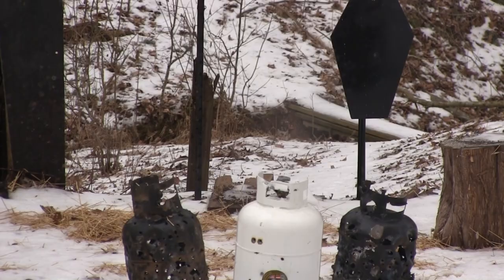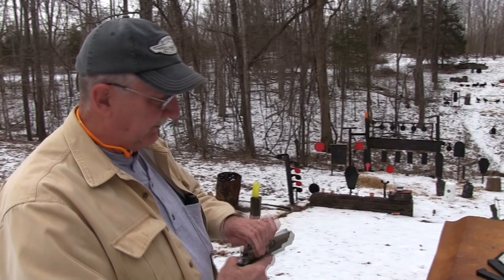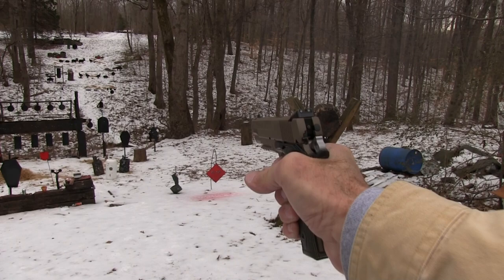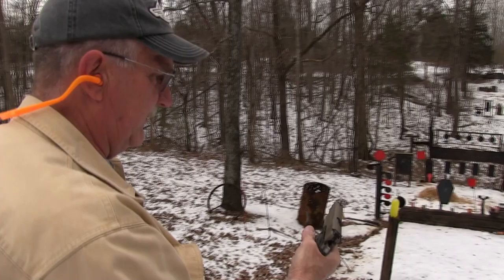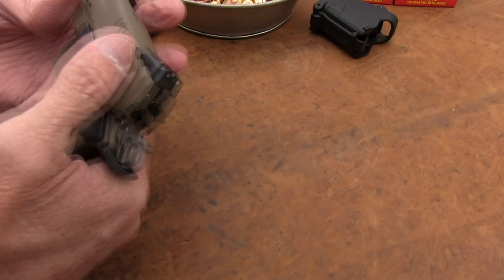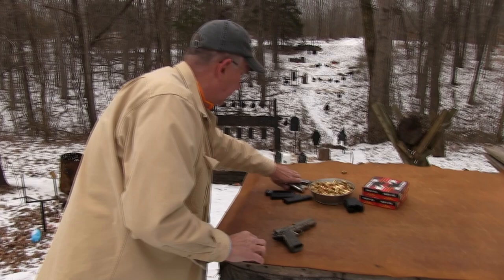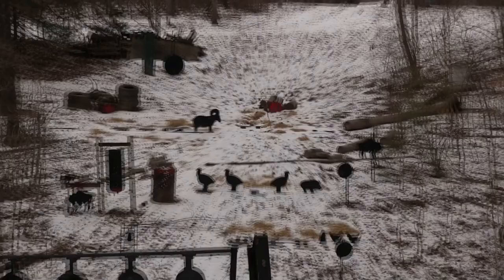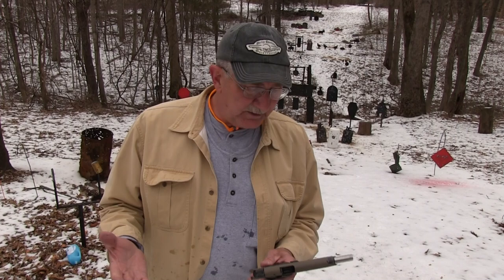Sig Scorpion 1911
Shooting and showing the Sig Scorpion 1911. Yes, we can still control the weather here at the Compound, as you can see. :-)